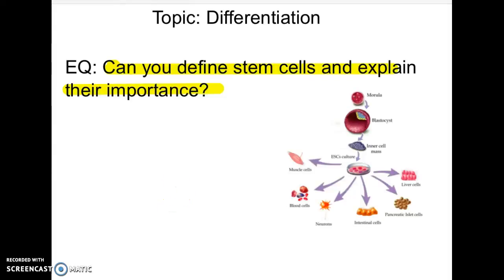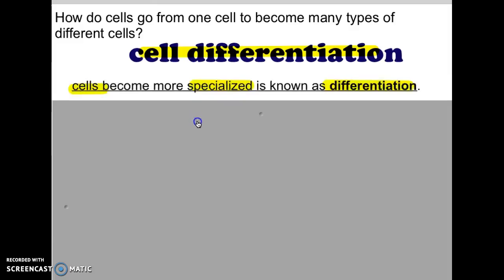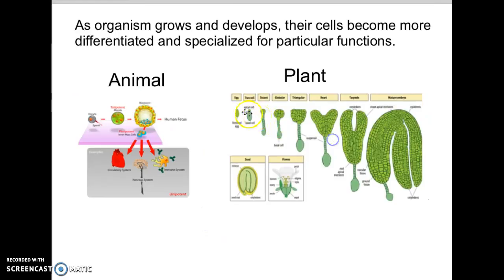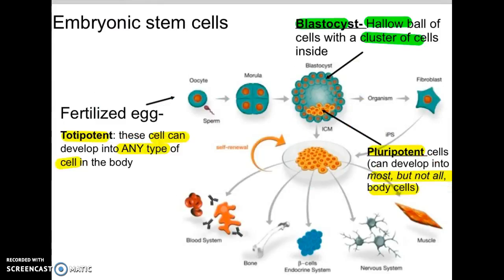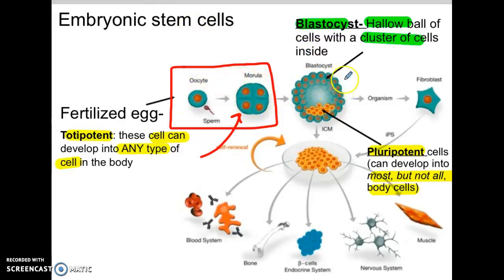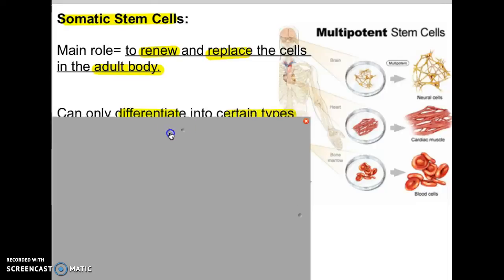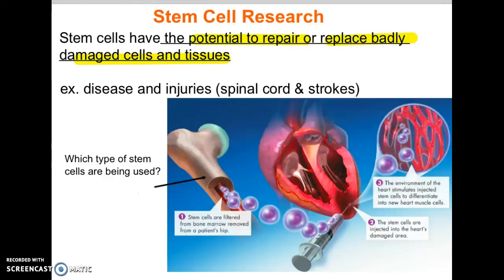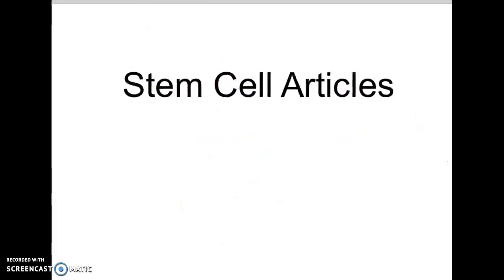10.4 stem cell notes